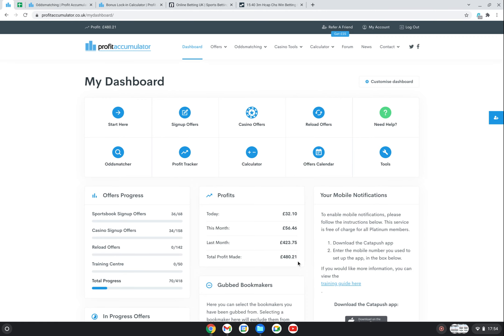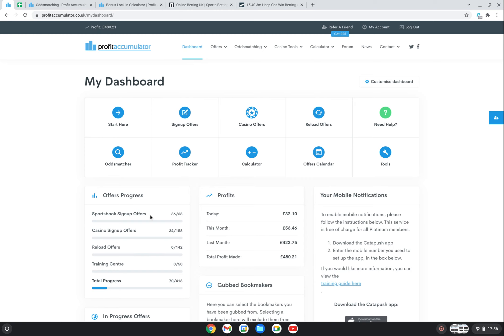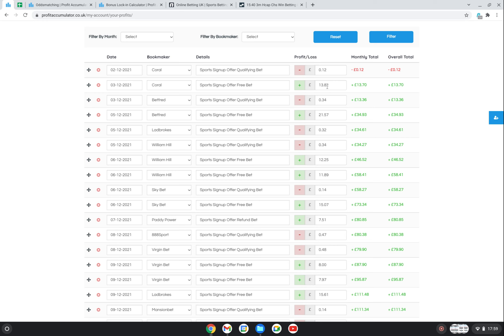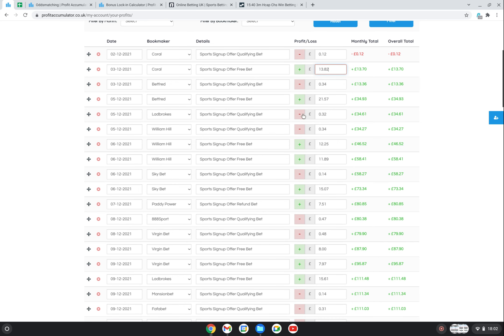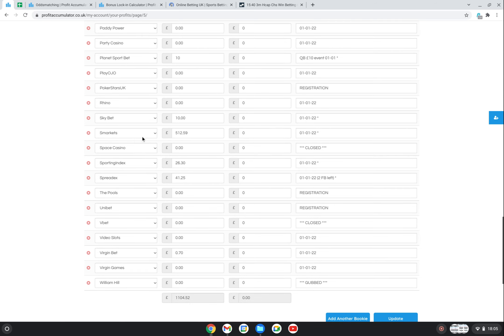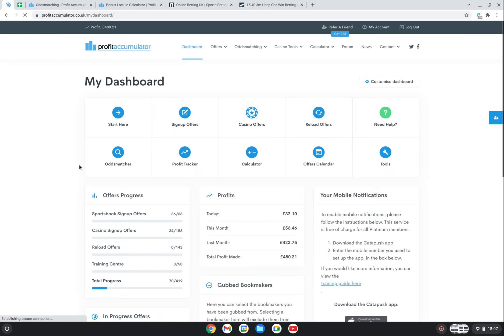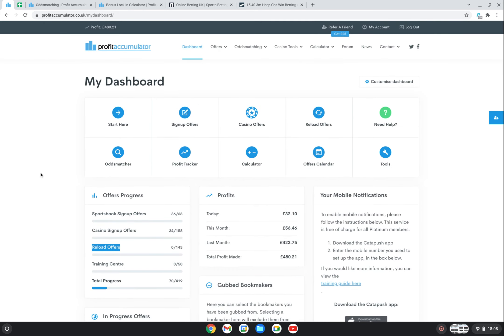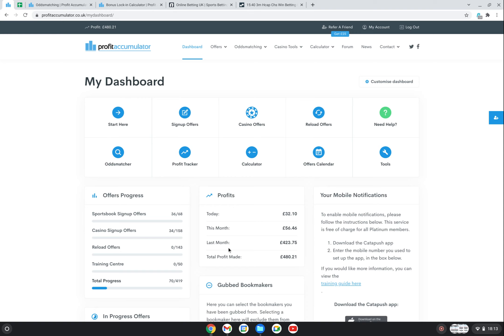Matched Betting at the end of month two!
The results of my first two months trying Matched Betting using Profit Accumulator.  I explain what I've been doing and how much I've earned.  All tax free profits.